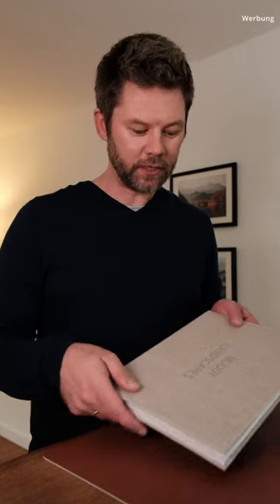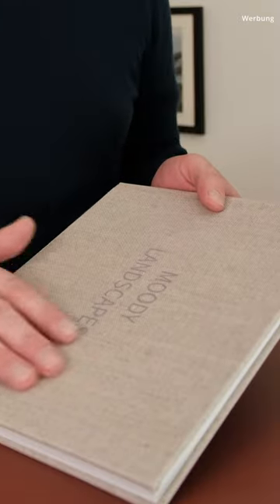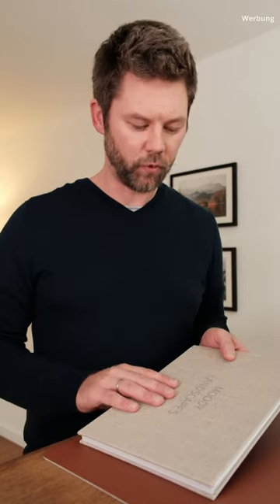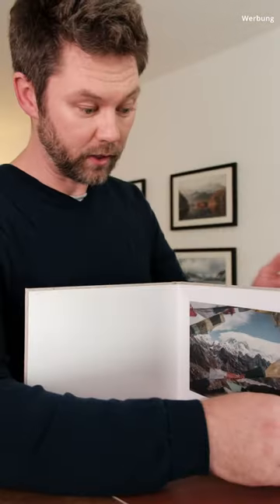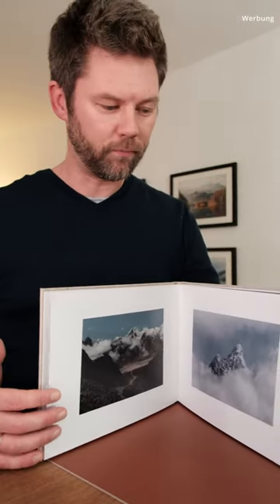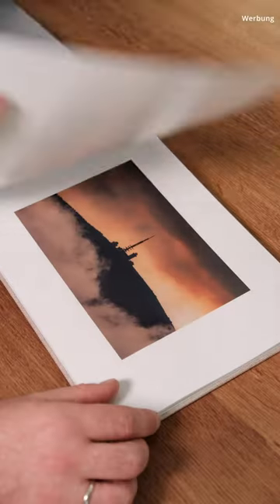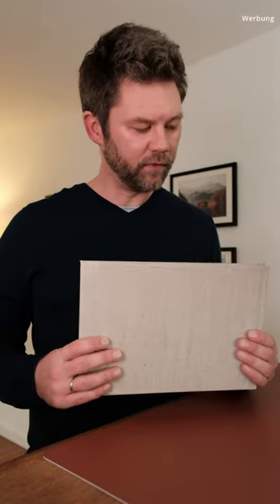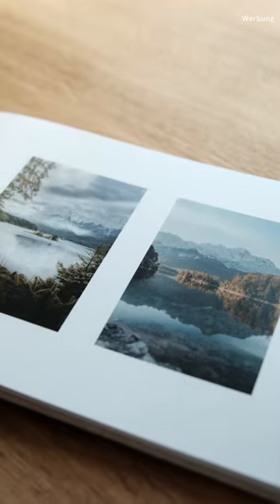/// REVIEW SAAL Digital Professional Line Photo Book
I tested a professional line photo book from SAAL Digital. The image and paper quality is amazing - there's just one little thing I'd do differently :-)